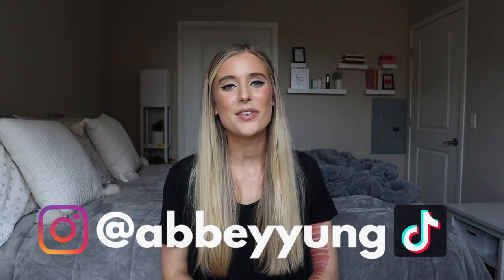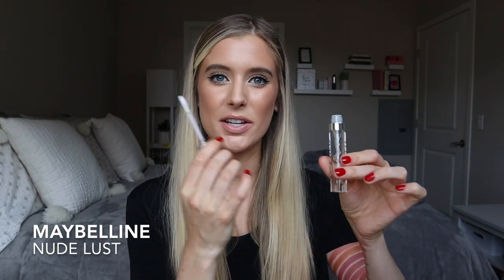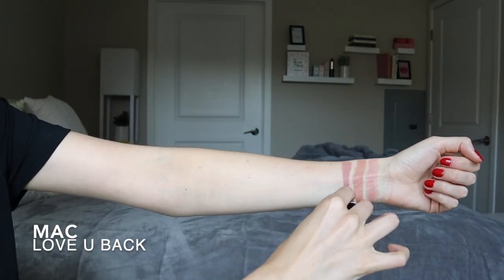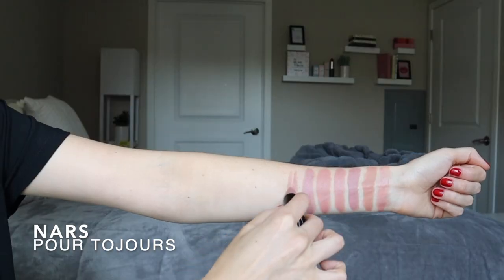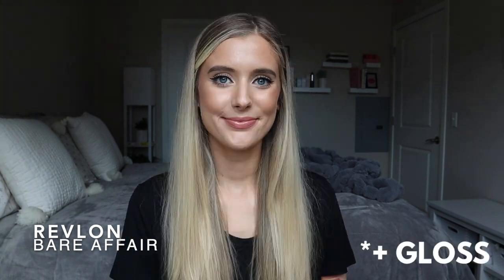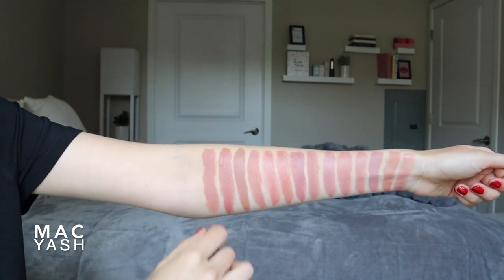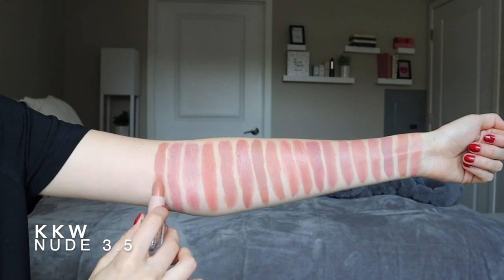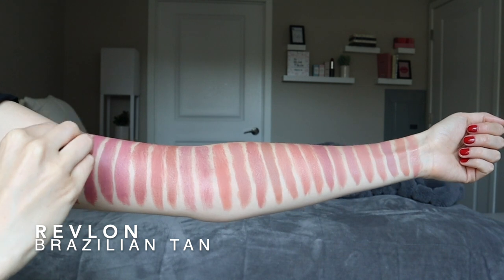My Favorite Nude Lip Colors! Best Everyday Nude Lipstick Swatches- Nude Lipstick Collection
My Favorite Nude Lip Colors! Best Everyday Nude Lipstick Swatches- Nude Lipstick Collection | Drugstore Lipstick & High End Lipstick

PRODUCTS MENTIONED & TIME STAMPS:
00:00 Intro

2:33 Maybelline Color Sensational Cream Lipstick- Nude Lust:

4:18 Sephora Collection Glossed Lip Gloss- 01 Boss:

5:40 Natasha Denona I Need A Nude Lipstick- Natasha:

7:36 MAC Matte Lipstick- Love U Back:

9:53 Becca Ultimate Lipstick- Sugar

11:12 Tarte Color Splash Lipstick- Beach Babe

13:19 MAC Amplified Cream Lipstick- Blankety:

15:30 NARS Matte Lipstick- Pour Toujours:

17:24 MAC Satin Lipstick- Viva Glam II:

18:29 Revlon Super Lustrous Cream Lipstick- Bare It All:

19:58 Revlon Super Lustrous Cream Lipstick- Bare Affair:

20:51 Huda Beauty Matte Lipstick- Anniversary:

21:52 Morphe Matte Lipstick- Honey:

23:59 MAC Amplified Lipstick- Half ’N Half:

24:36 MAC Matte Lipstick- Yash:

25:16 Morphe Mega Matte Lipstick- Kissy Face

26:40 MAC Cremesheen Lipstick- Modesty:

28:32 Wet N Wild Megalast Matte Lipstick- Skin-ny Dipping:

29:26 KKW Beauty Creme Lipstick- Nude 3.5

30:22 Morphe Mega Matte Lipstick- Single AF

31:11 MAC Matte Lipstick- Velvet Teddy:

32:01 MAC Satin Cream Lipstick- Faux:

33:04 Tarte Color Splash Lipstick- Salt Lyfe

33:36 Urban Decay Comfort Matte Vice Lipstick- Backtalk:

34:31 Revlon Super Lustrous Cream Lipstick- Brazilian Tan:

35:34 Charlotte Tilbury Matte Revolution Lipstick- Pillow Talk:

- MAC Lipstick Caps
- Bullet Lipstick Organizers
- Liquid Lipstick + Lipgloss Organizers

Video Overview:
Best Nude Lipstick Swatches
Favorite Nude Lipsticks Drugstore & High End
Favorite Nude Lip Colors Drugstore & High End
MAC Lipstick Swatches
MAC Nude Lipstick Swatche